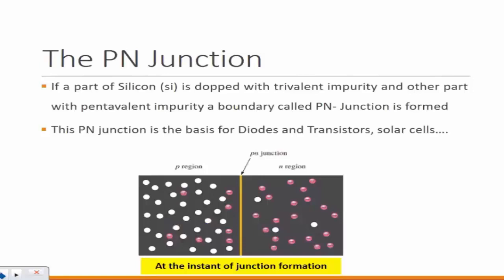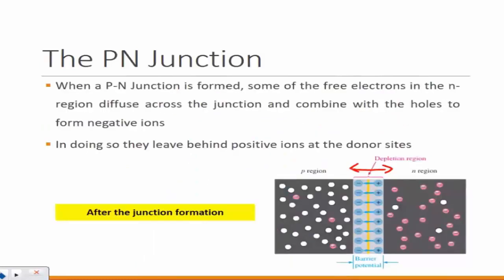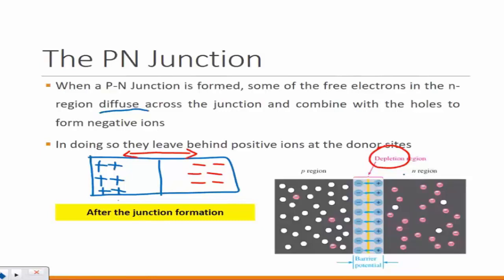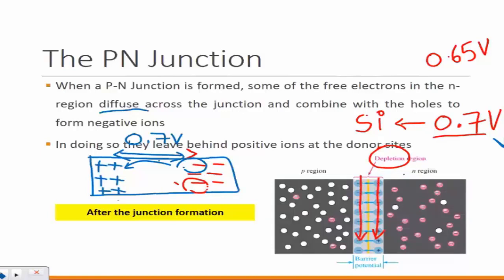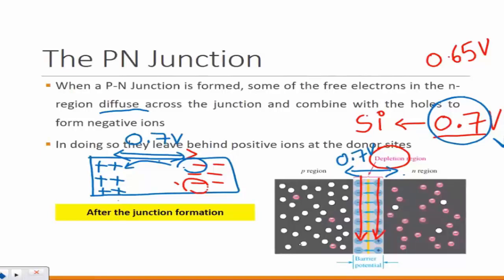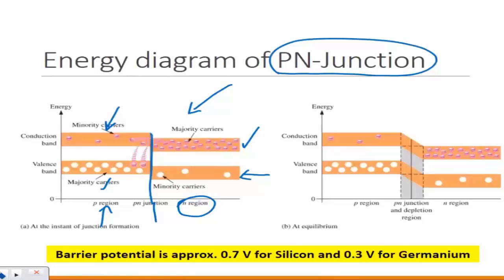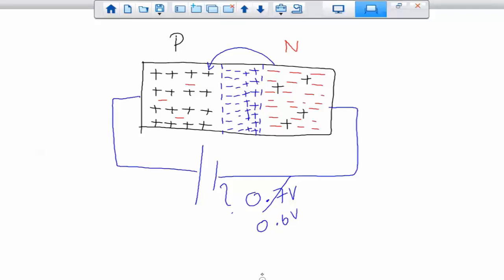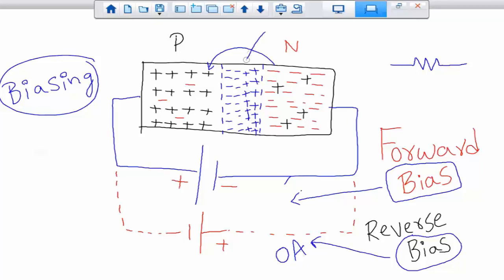Day 1_PN Junction